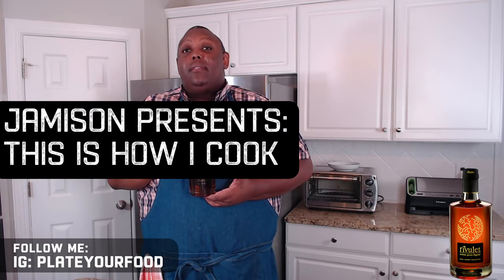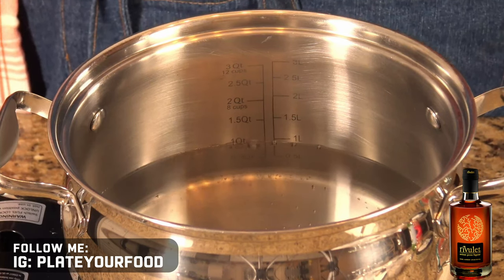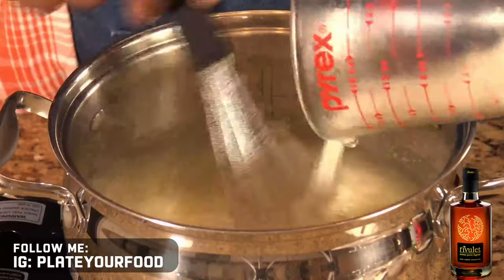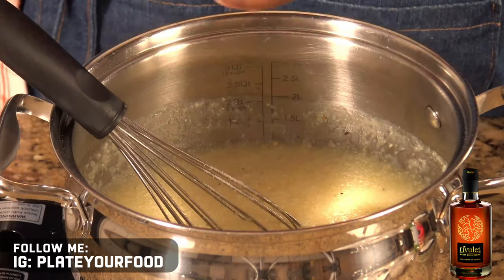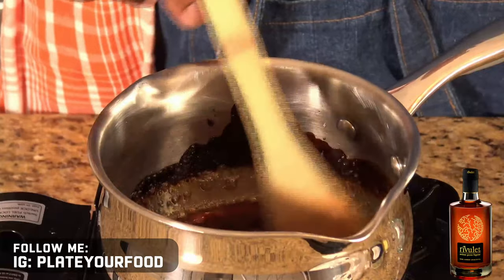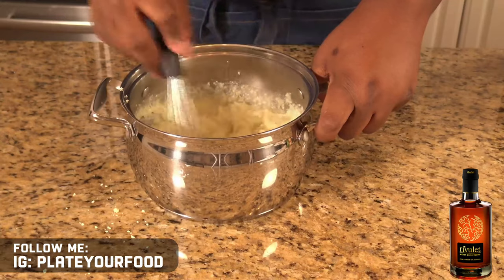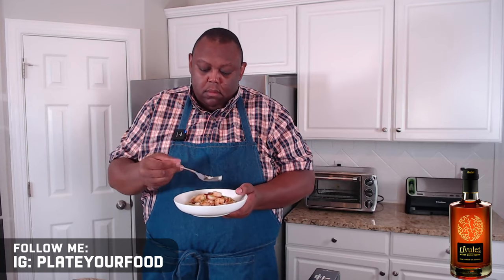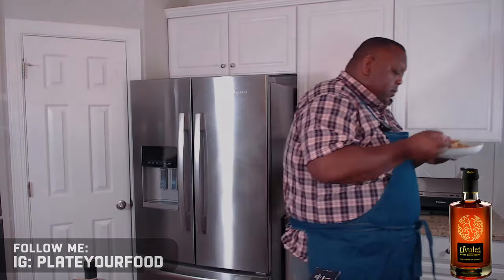Shrimp and Grits Recipe Made with Rivulet Artisan Pecan Liqueur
Chef Jamison takes shrimp and grits to new heights of sweet and savory with Rivulet Artisan Pecan Liqueur.

Shrimp and Grits Recipe:

Rivulet glaze:
1/2 cup of Rivulet Artisan Pecan Liqueur
1/2 cup of brown sugar

Directions:
In a saucepan, combine Rivulet and brown sugar.  Bring the ingredients up to a low simmer and reduce until the brown sugar is dissolved and the glaze reaches your desired thickness.

Shrimp:
4oz of shrimp, peeled and deveined
1 tsp of your favorite Cajun seasoning
1 tsp of butter

Directions:
Season the shrimp with the Cajun seasoning.  In a skillet, melt the butter and add the shrimp.  Bring up to temperature and sauté the shrimp until nearly done.  Finishing cooking the shrimp with the desired amount of the Rivulet glaze.

Grits:
1 cup of quick grits
4 cups of water(or the recommended amount by the grit brand)
1/2 cup of blue cheese crumbles
1/2 bouillon cube

Directions:
Bring the water to a boil.  Add the partial bouillon cube into the water and wait until it is dissolved.  Slowly whisk in the grits.  Cook the grits while continually whisking until the grits are done.  Salt and pepper the grits to taste.  Remove the grits from the heat and whisk in blue cheese crumbles.

Plating:
Portion the grits onto a plate or a bowl.  Top with the glazed shrimp and any additional glaze as desired.  Enjoy!